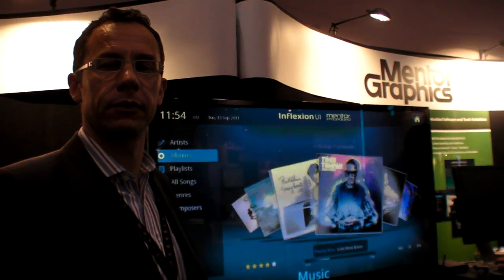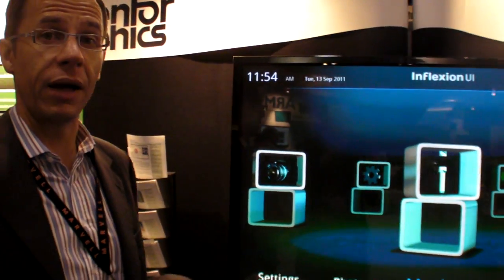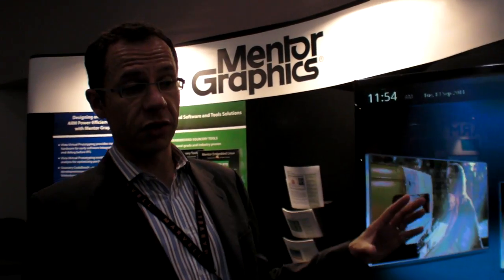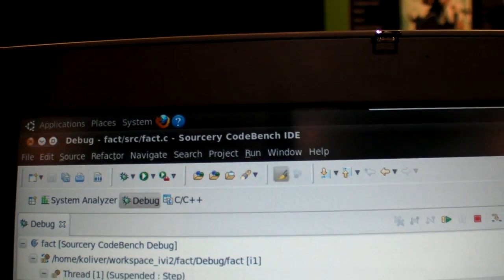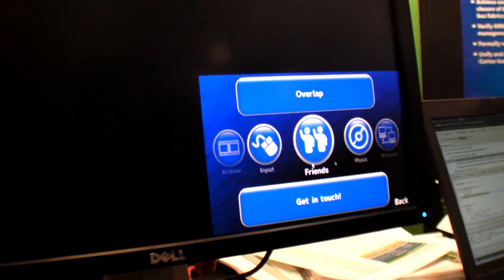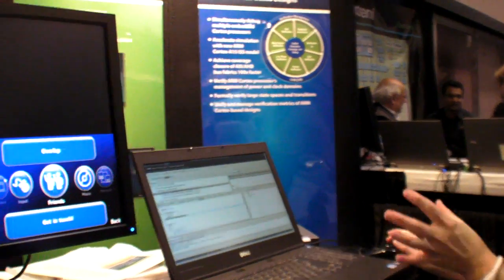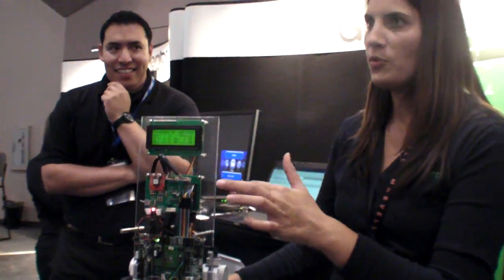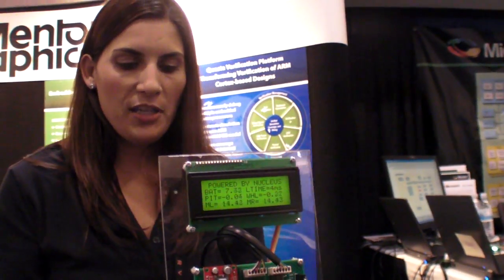Mentor Graphics at ARM TechCon 2011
Mentor Graphics is one of the major EDA providers of the ARM industry. At their booth they are showing some impressive 3D graphical user interfaces that they say is easy and cheap to implement on ARM Powered devices to make them more appealing and to differentiate in the UI design, and they are also showing an auto-balancing lego robot built using Texas Instruments Sitara microcontrollers and the nucleus real-time software.